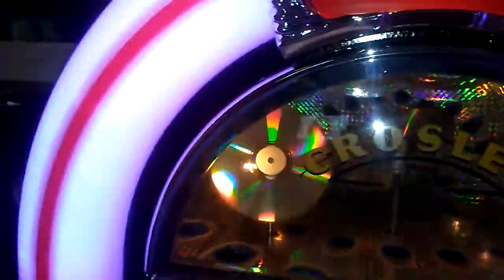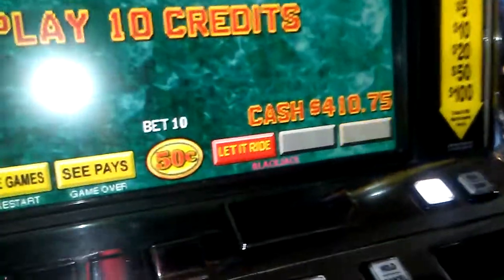Derby Owners Club DIY multicade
Custom cabinets with Sega derby owners club, Ms Pacman, donkey kong